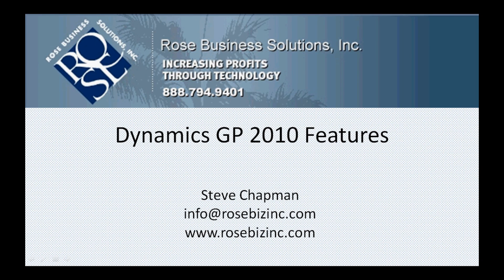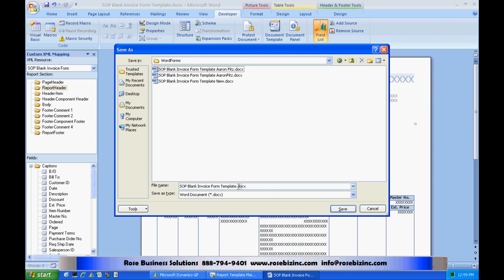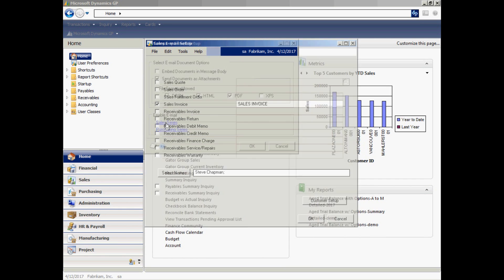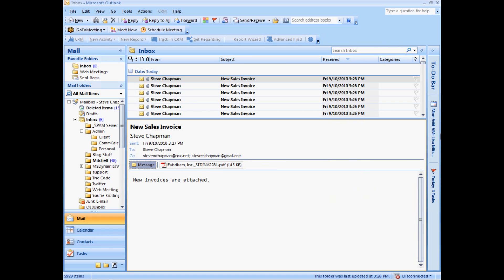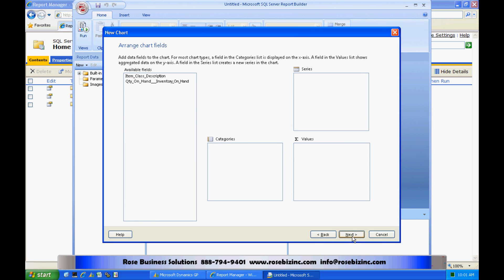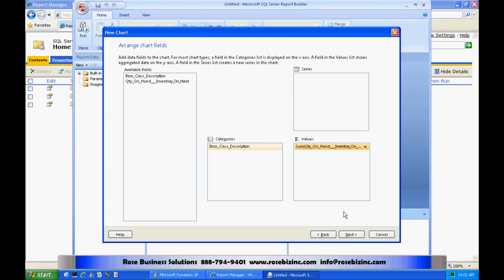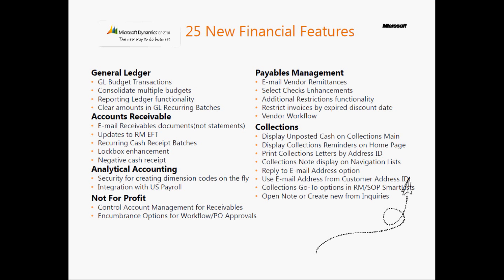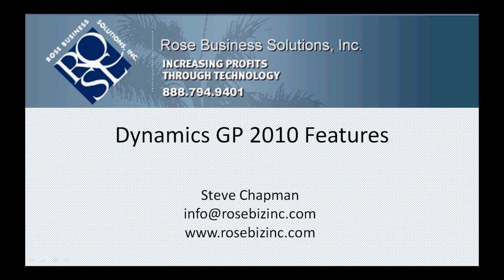Dynamics GP 2010 Features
This video shows some of the major functionality enhancements in Dynamics GP 2010, and includes a list of most of the enhancements at the end. If you're on GP 8, 9, or 10, you should take a look at this video. It's time to upgrade. You may find a good reason to upgrade in this video.